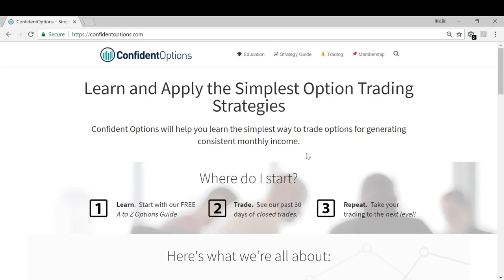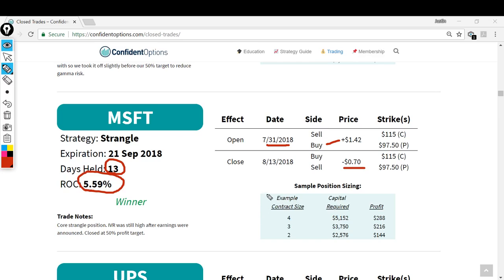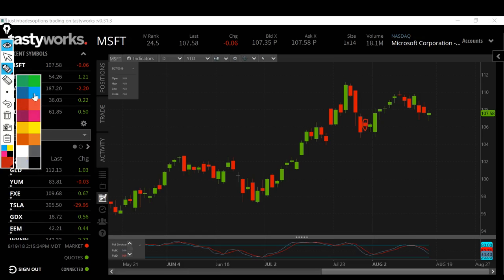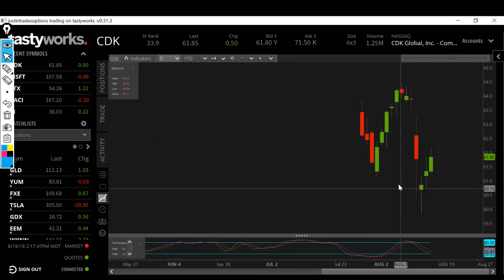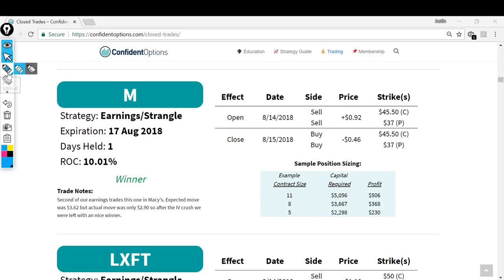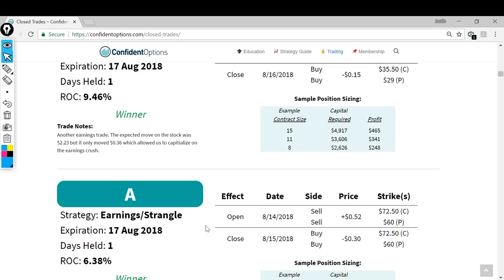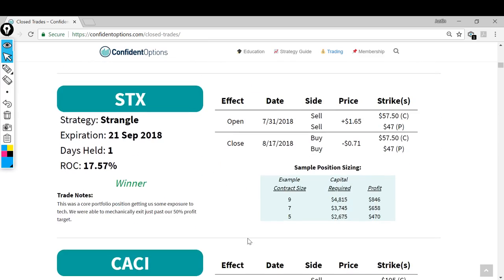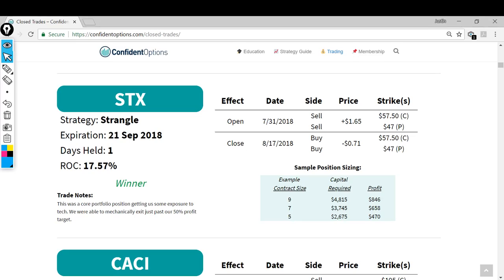8 19 2018 MSFT STX CACI M CDK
Trade review for trades closed the week of 8/13 - 8/17.  Closed trades in MSFT, YY, CACI, CDK, STX and others